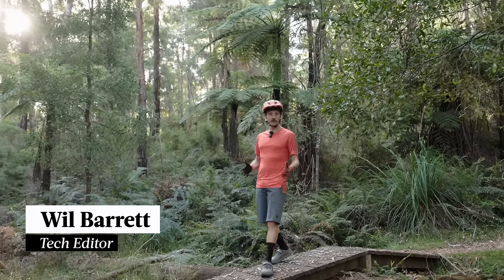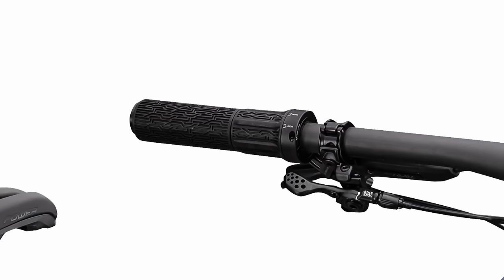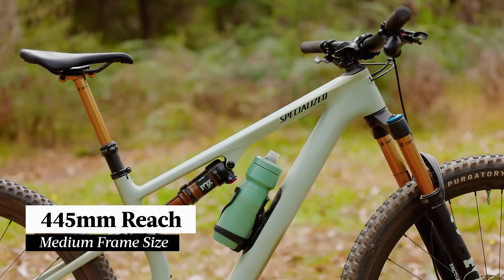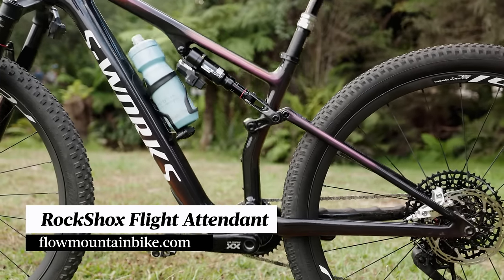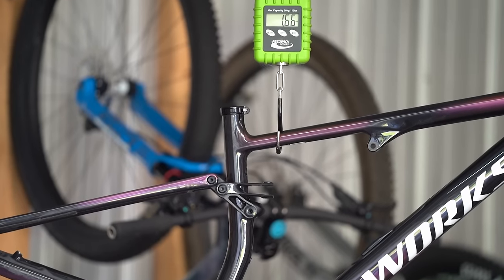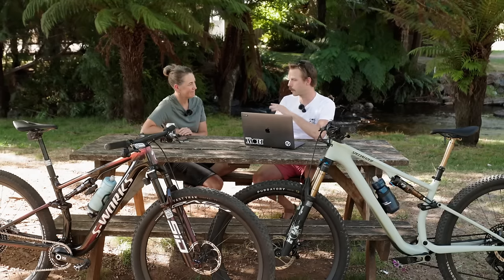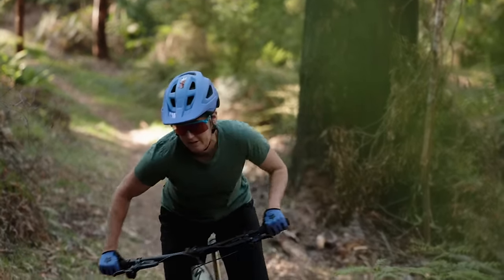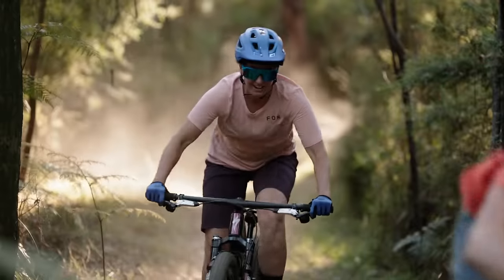ALL-NEW Specialized Epic vs Epic EVO Review | Brainless, But All The Better For It!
For 2024, Specialized is introducing the 8th generation of the Epic and Epic EVO. There are some big changes with both models receiving all-new carbon frames and boosted suspension. The Epic evolves into a dedicated 120mm travel race bike platform, while the Epic EVO has been pumped up even more to create a lightweight but highly capable trail ripper.

We've been riding both bikes over the past couple of months, which culminated in a few days of back-to-back testing on the flowy singletrack at the Buxton MTB Park in Victoria's High Country. In this video we'll be discussing what's new with the Epic and Epic EVO, the differences between them, and whether these stand as the best XC bikes we've tested.

Specialized Epic 8 Video Review Contents

0:00 - Intro
1:01 - Specialized Epic 8 Overview
2:07 - Specialized Epic 8 EVO Overview
2:58 - SWAT Storage
3:25 - RockShox Flight Attendant XC
4:21 - Specialized Epic Pricing & Specs
5:36 - Specialized Epic Weight
6:02 - The Buxton MTB Park
6:41 - Specialized Epic Strengths
10:14 - RockShox Flight Attendant Performance
12:03 - Specialized Epic Downsides
13:22 - Specialized Epic EVO Strengths
16:29 - Specialized Epic EVO Downsides
18:02 - Specialized Epic vs Epic EVO
19:52 - Flow's Verdict